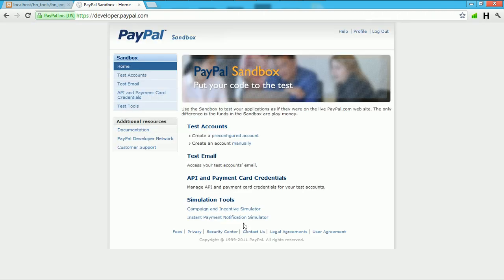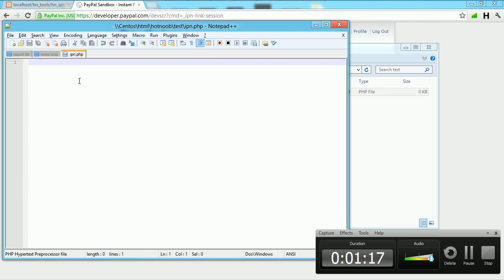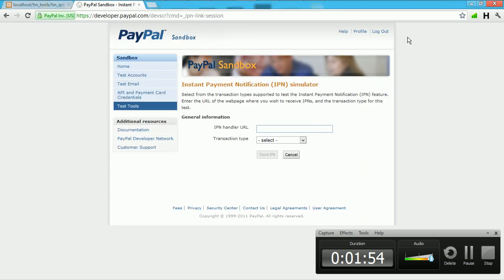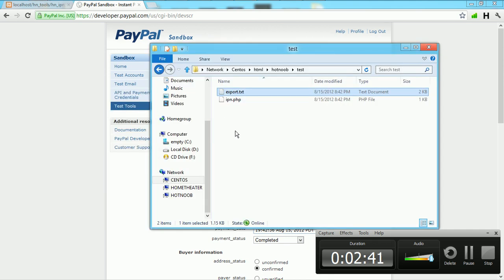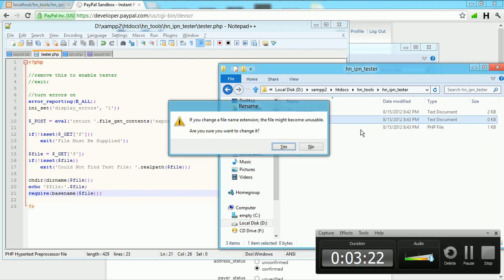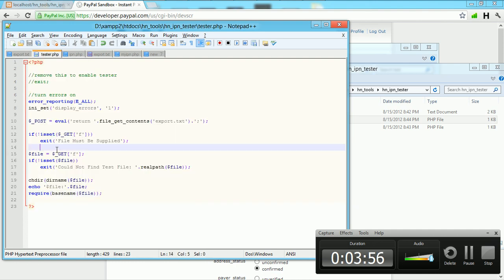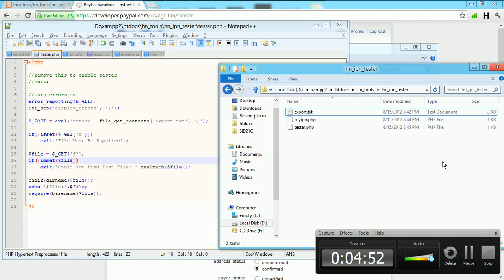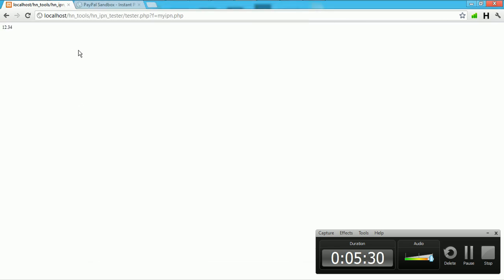PHP Easy PayPal IPN Testing Method